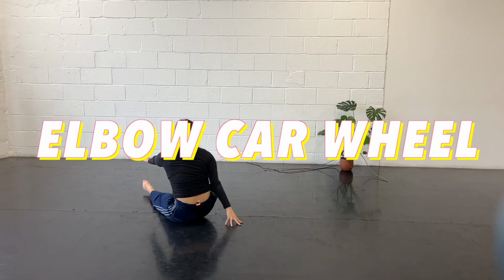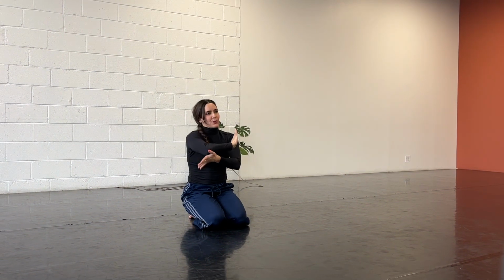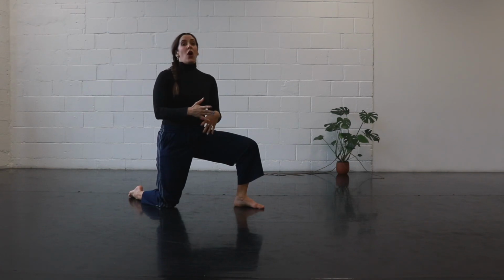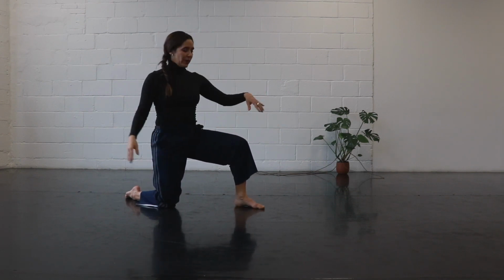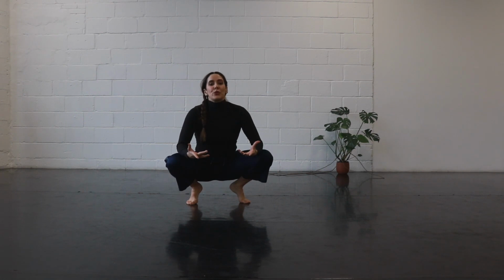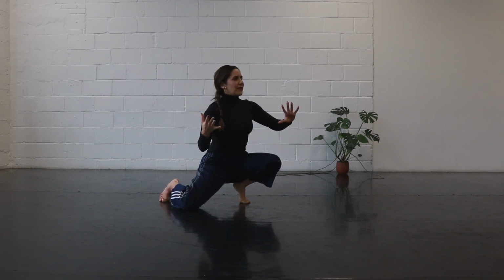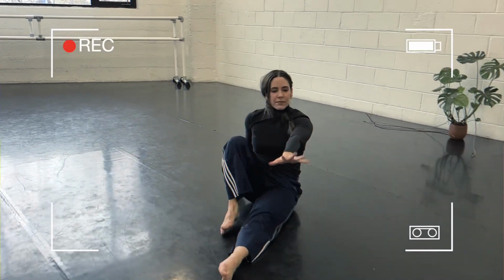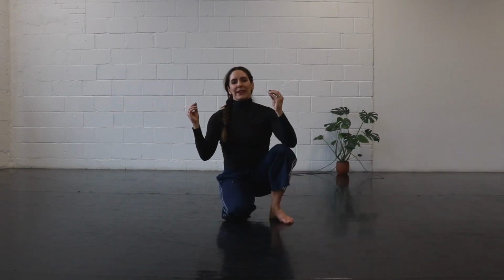Advanced Floorwork Tutorial: Elbow flip /cartwheel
or perhaps there is another name for this that I don’t know about?!  anyways - give it a try!